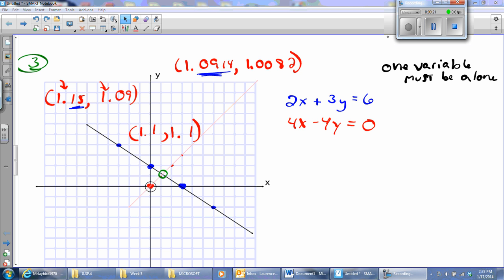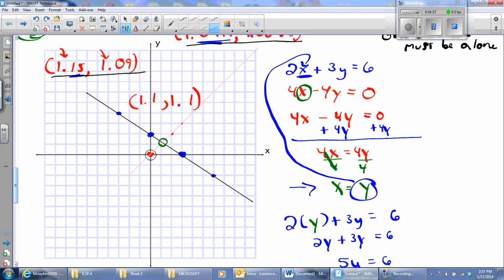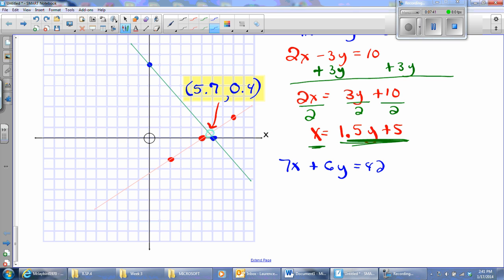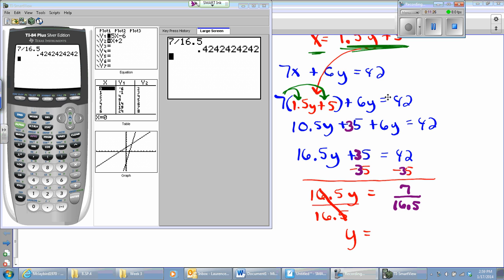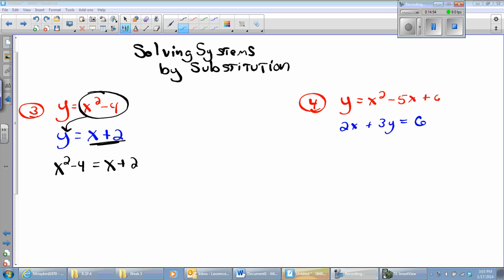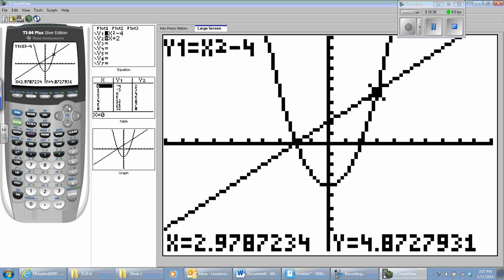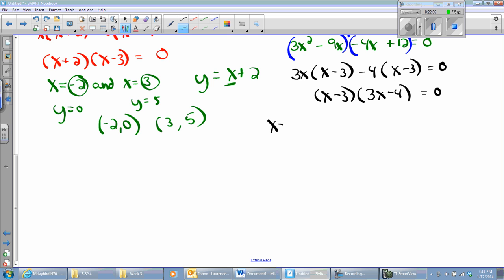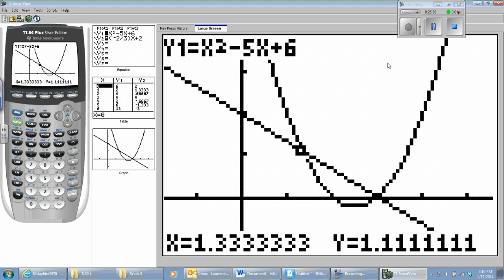January 31 Solv Systems by Substitution